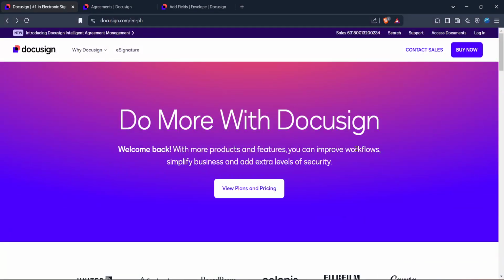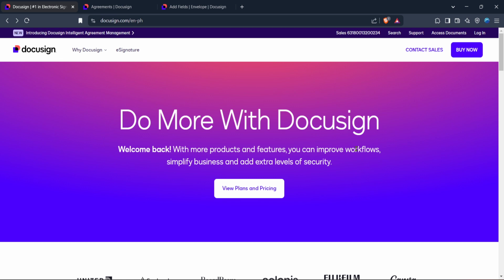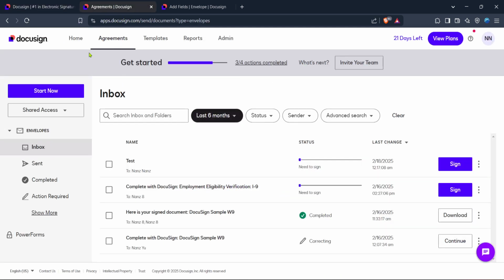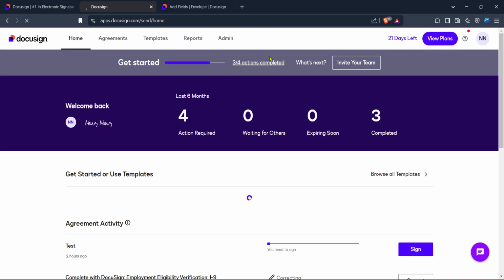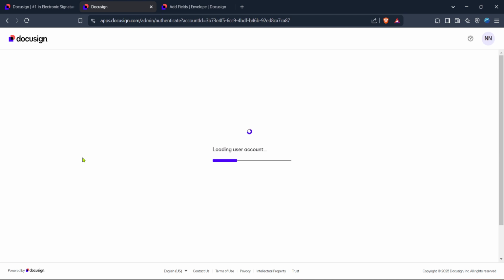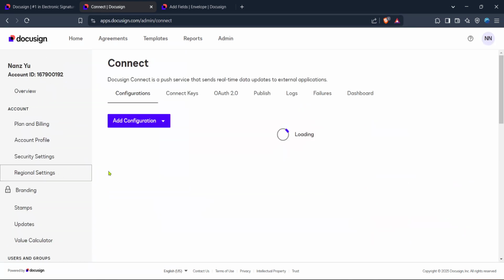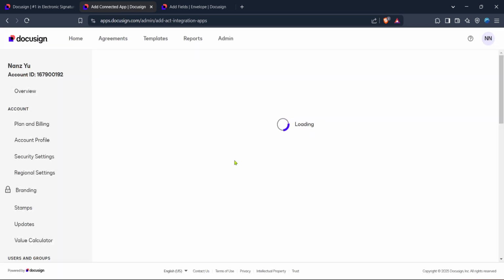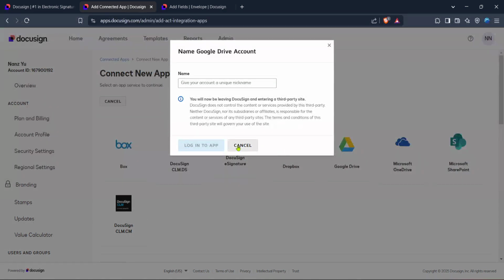How to Create Google Drive Folder for Docusign Document Completed (Full 2025 Guide)